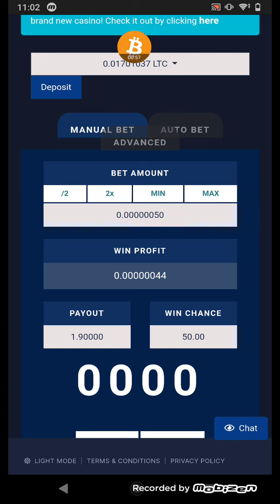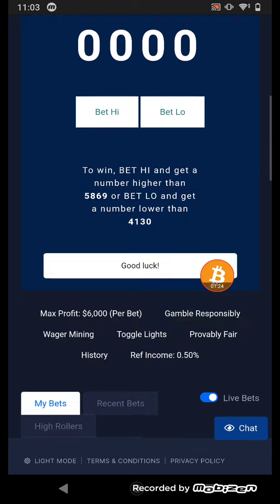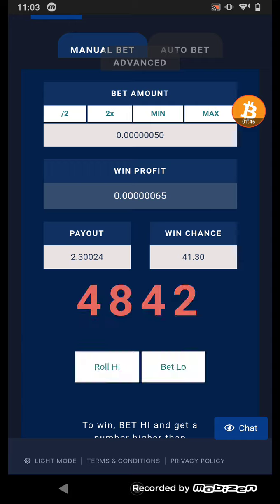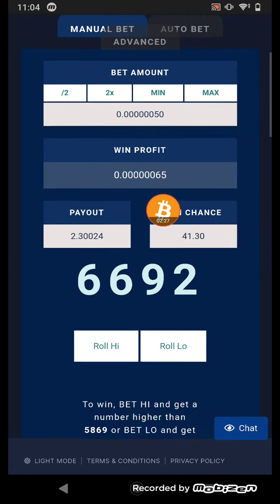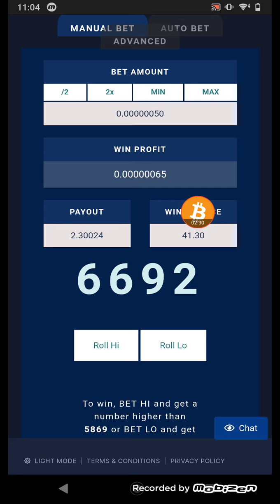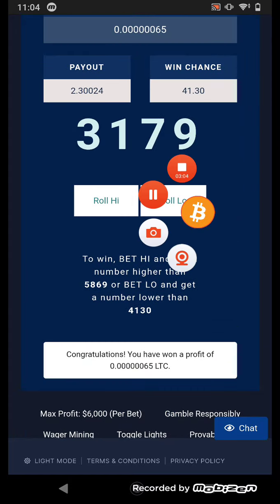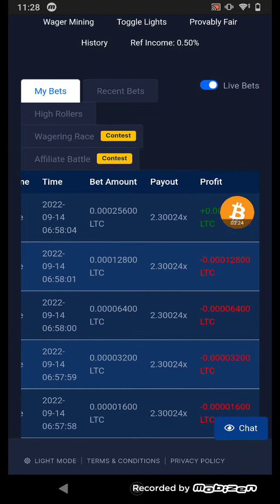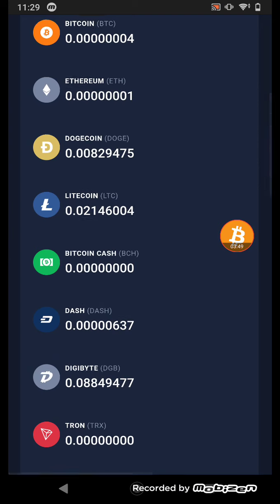Faucetpay Dice claim 50 Litecoin every 0 Sec best trick live gambling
Welcome

Free Cryptocurrency